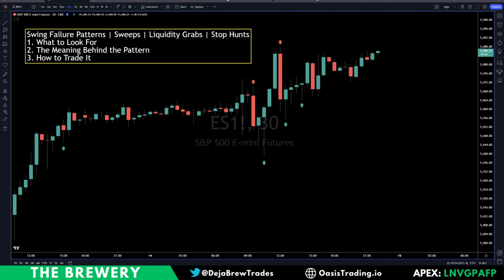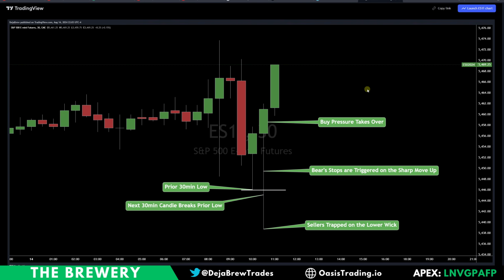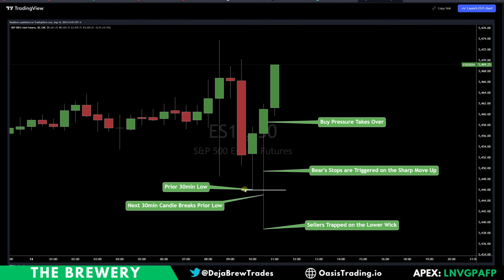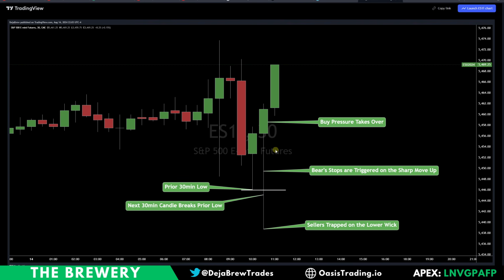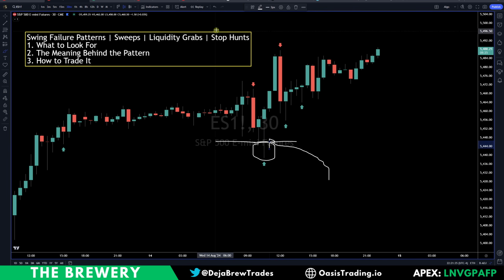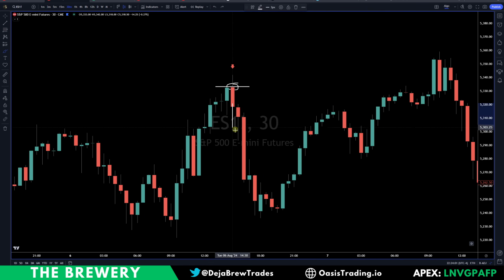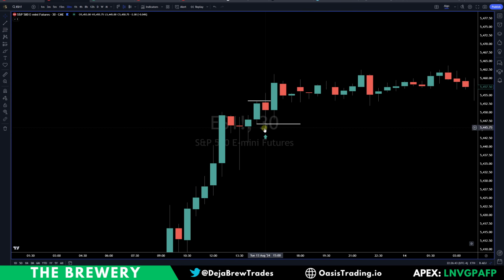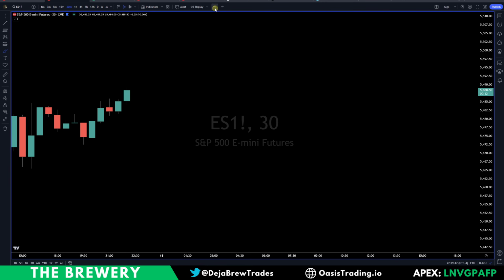How to Trade Sweeps. Swing Failure Patterns, Stop Hunts, Liquidity Grabs. Futures Trading Strategy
How to Trade Sweeps. This video discusses how I like to trade sweeps, also known as stop hunts, liquidity grabs, swing failure patterns etc... This pattern has a very high strike rate for futures trading especially when used on the 30min timeframe. This strategy is mainly used on SPY, NASDAQ and Oil Futures.